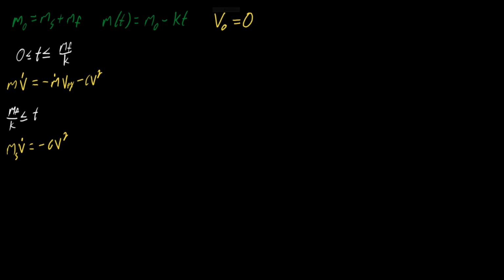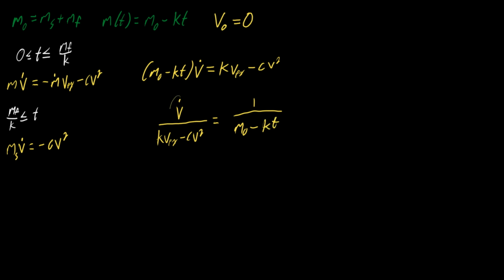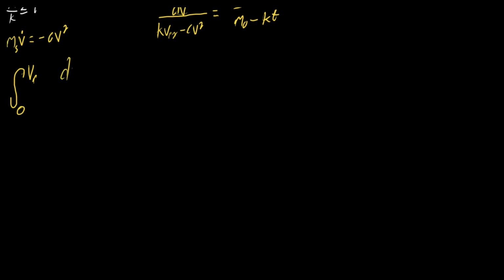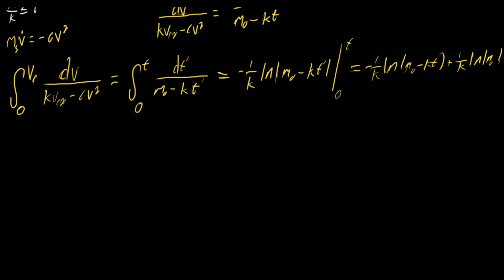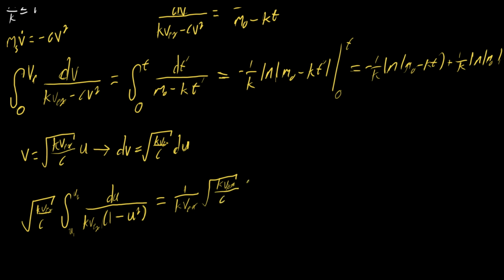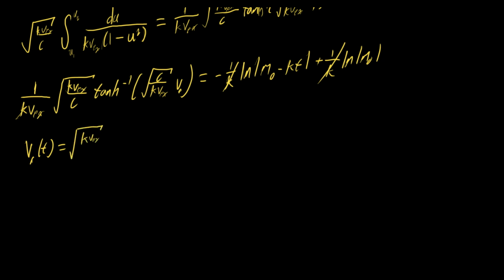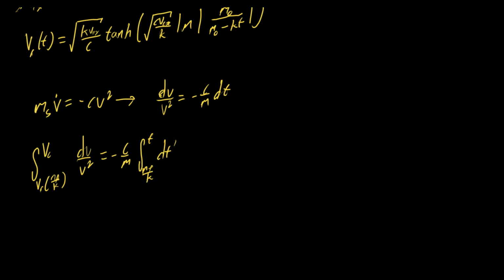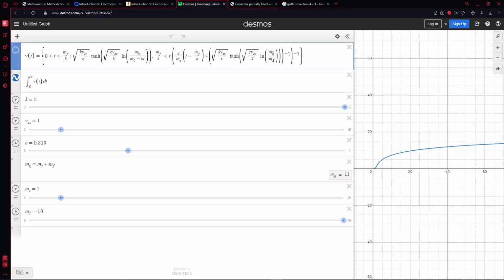Classical Particle Systems 3.2 | Rocket Propelled Car Example | Solving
In the previous video on this series, we setup the problem and the differential equations. In this video we will actually solve them and find a way to 'connect' them.